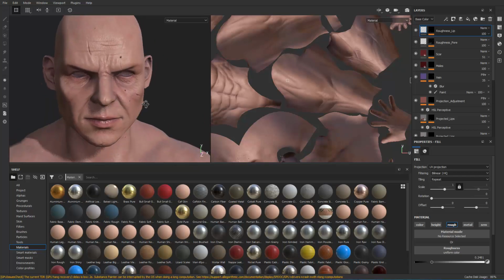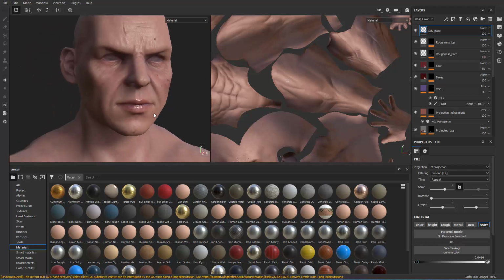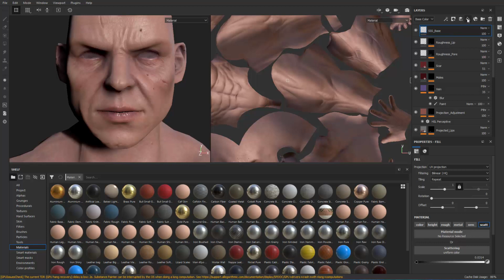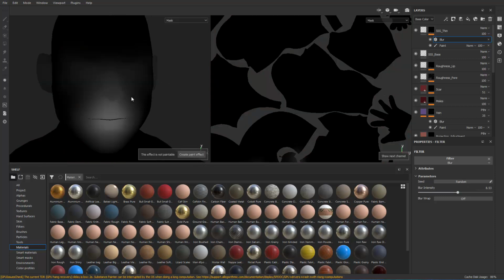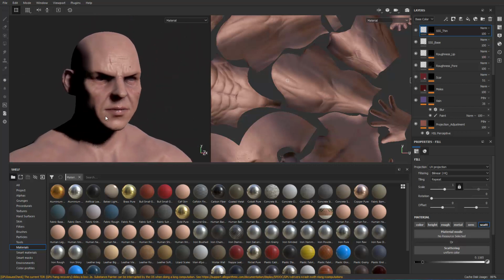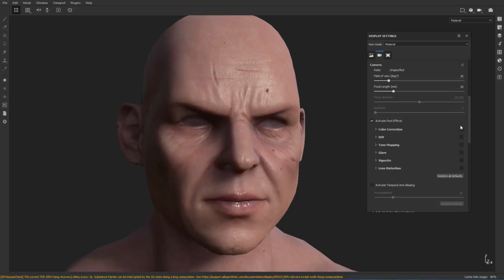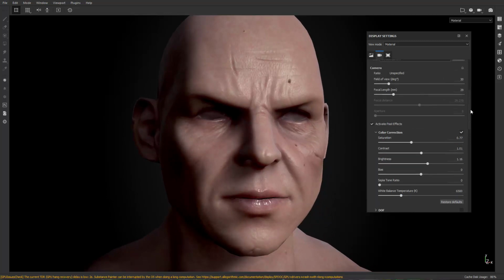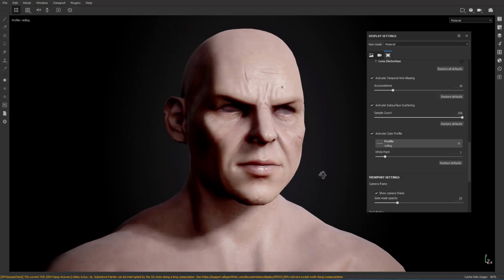Substance Skin Texturing 06 Sub Surface Scattering